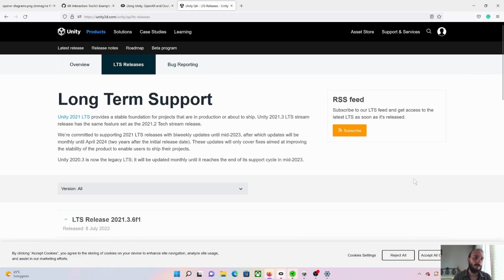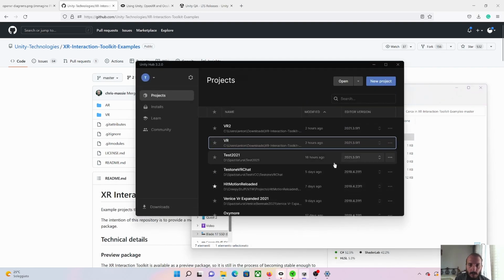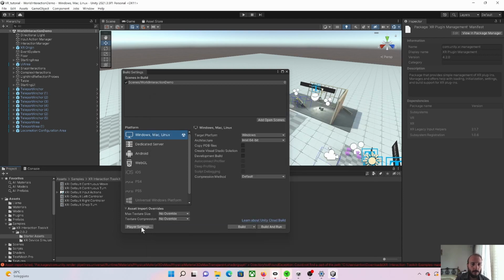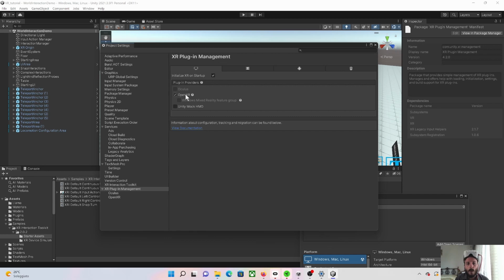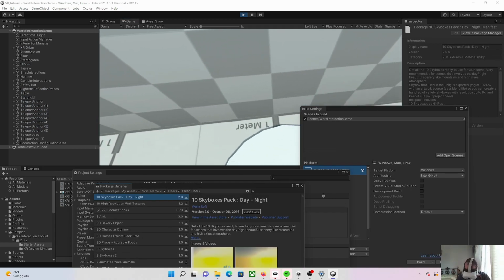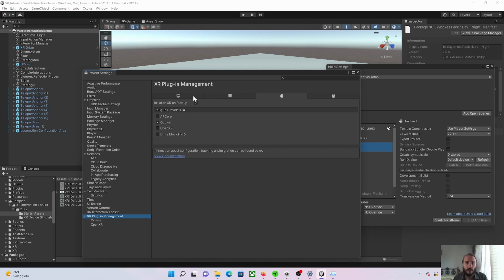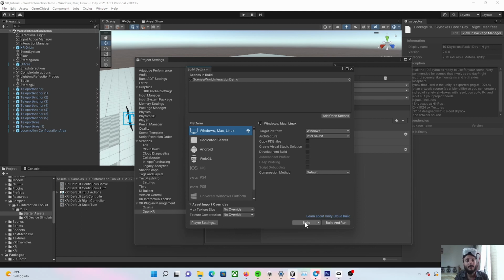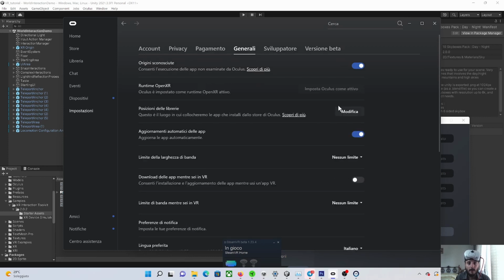How to build, test, and run OpenXR applications in Unity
A complete tutorial on how to manage OpenXR applications in Unity. The version of Unity I have used is 2021.3.5f1.

Timecodes:
0:00 Intro
1:10 Sample Project
6:21 How to set up your project for OpenXR
14:27 How to test OpenXR applications in Unity
16:00 How to run OpenXR on different runtimes
19:19 Final thoughts